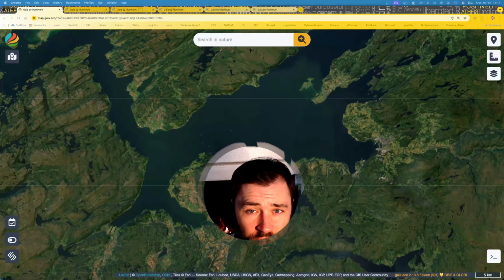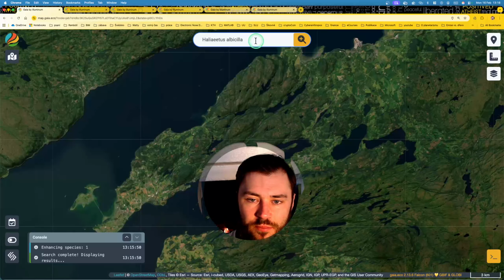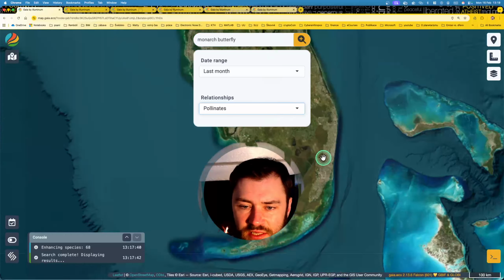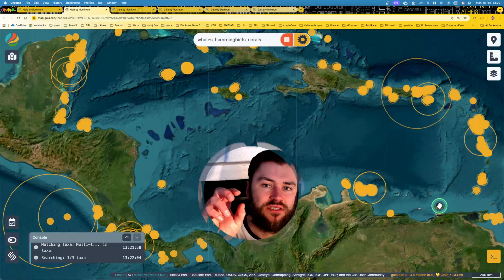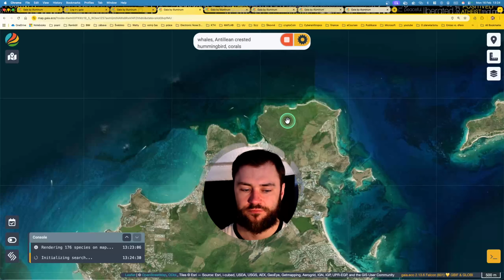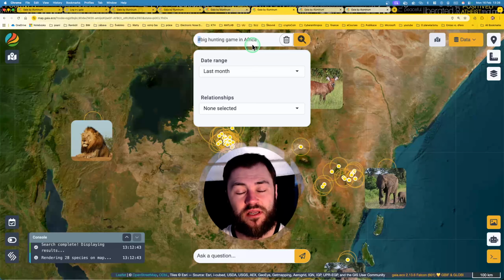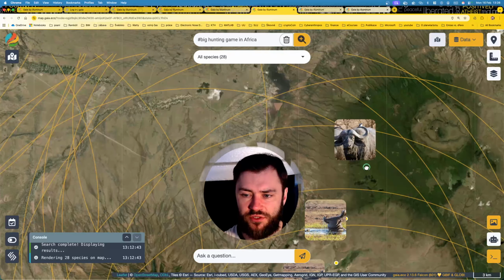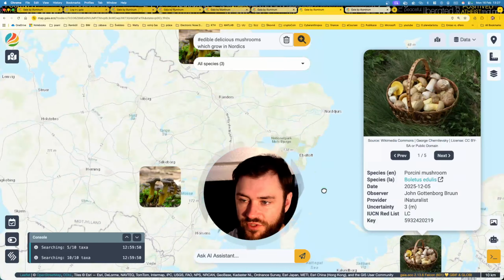Biodiversity data retrieval - 4 types of search in gaia.eco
1) Single-taxon search
2) Single-taxon search with a relationship
3) Multi-taxa search
4) Internet search (Hashtag search)